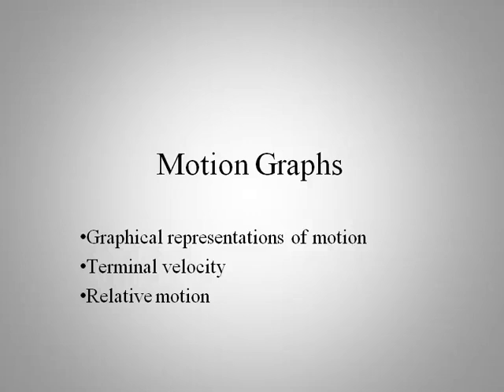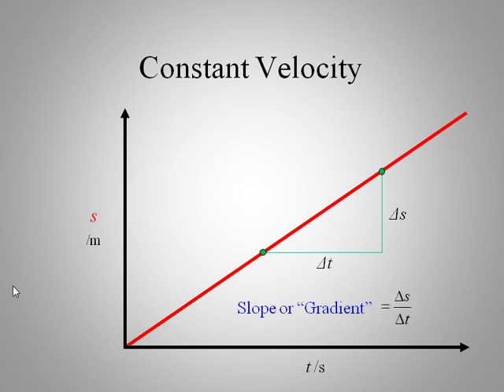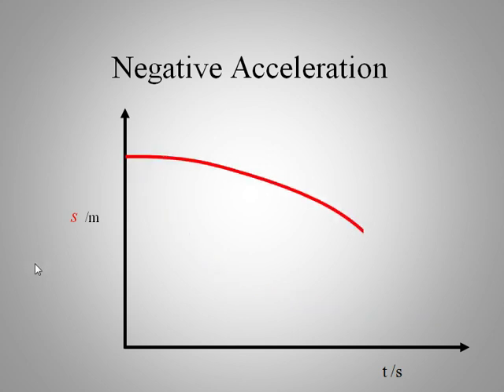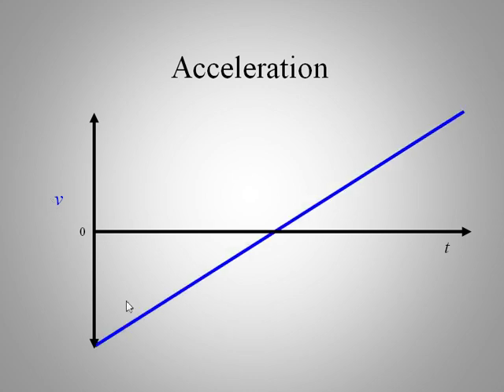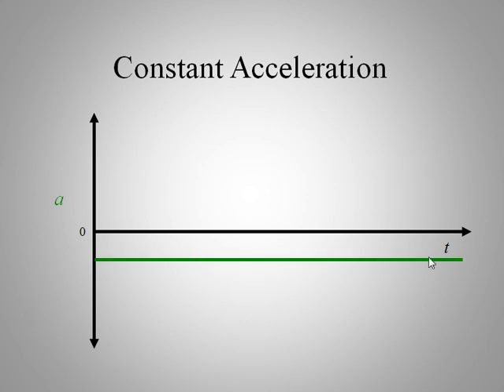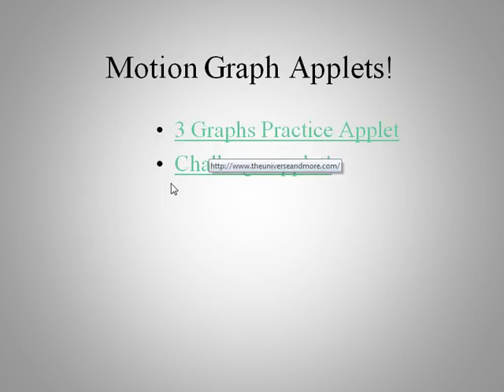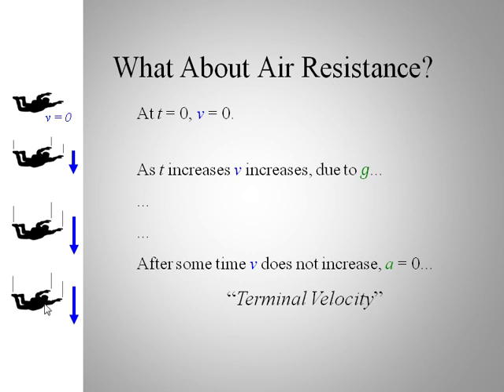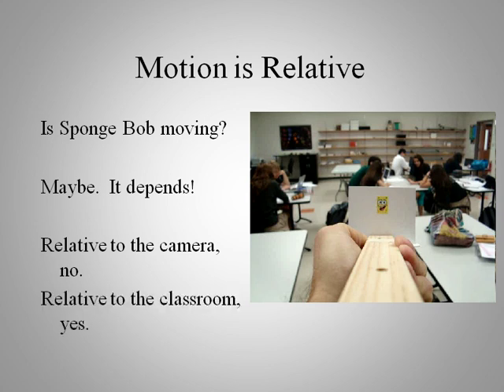IB Physics: Motion Graphs